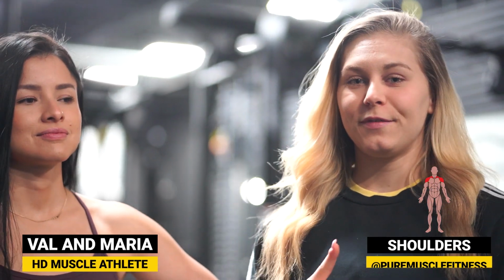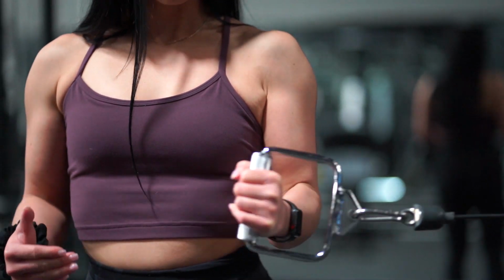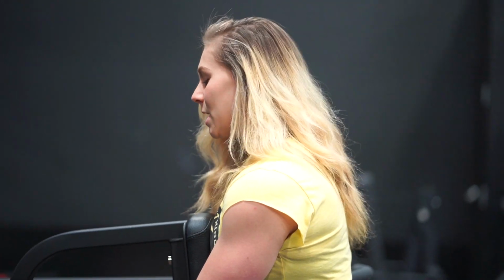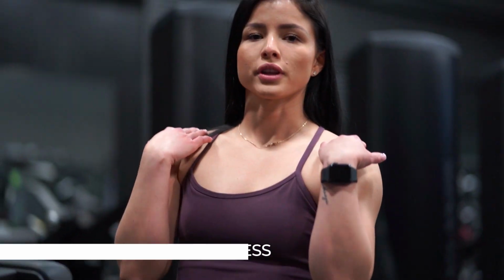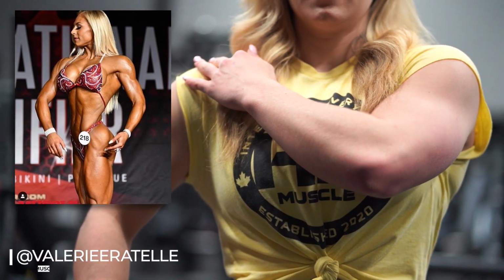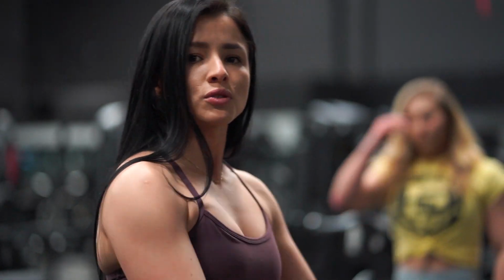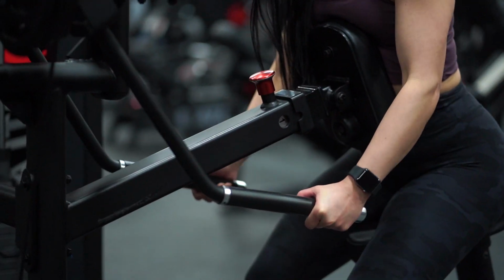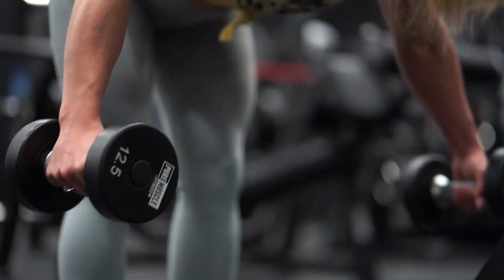Last workout in a gym! | GYMS ARE CLOSING | ft. VALERIE and MARIA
This video features Amateur Figure competitor Valerie and amateur bikini Maria! Both are teaming up  to have a sick shoulder workout right before the gyms started closing!

Valerie's Instagram : @valerieeratelle

Maria's Instagram : @mariacarvajalfitness